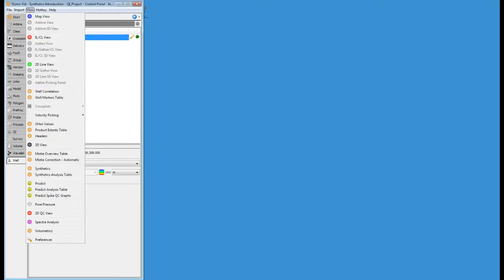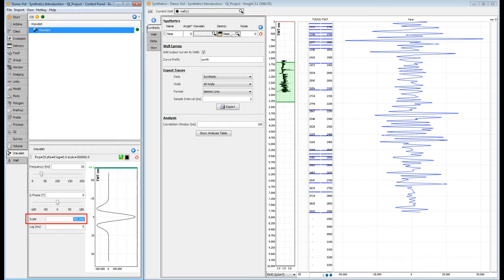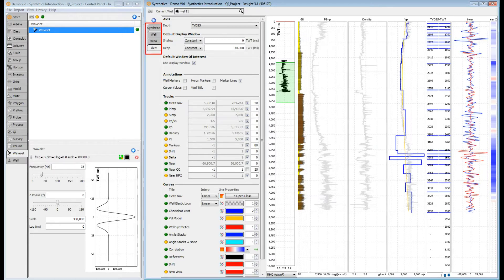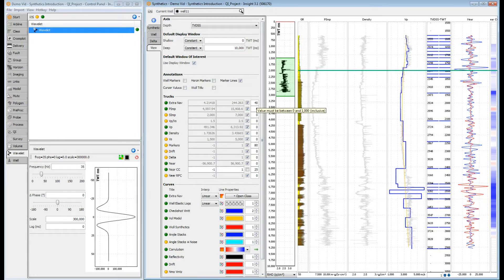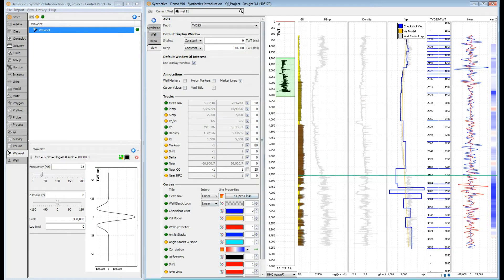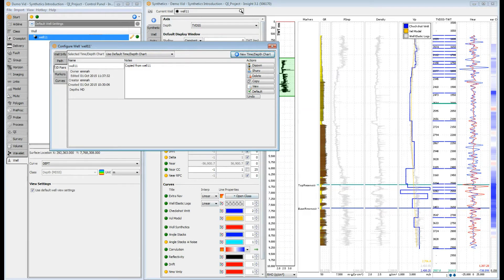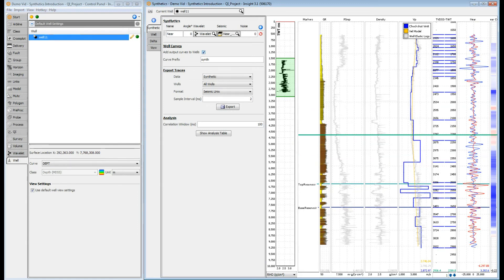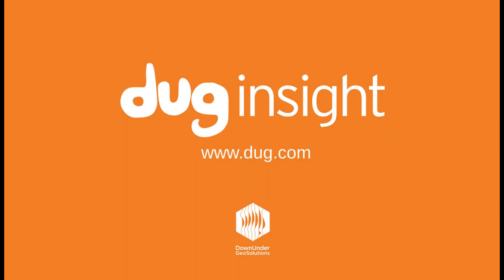DUG Insight How-To: Introduction to Synthetics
Creating a robust well to seismic tie is essential for guiding your horizon interpretation.  Use DUG-Insight’s synthetics tool to easily calculate synthetic seismic, adjust time-depth relationships, and find the best correlation. On-the-fly updates make it easy to adjust and compare the results of different wavelets and generate test cases.